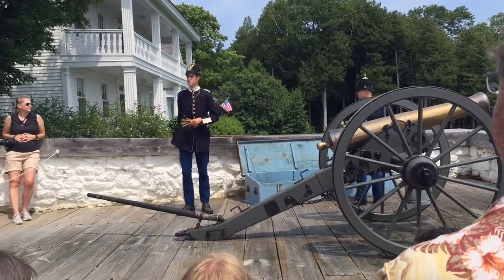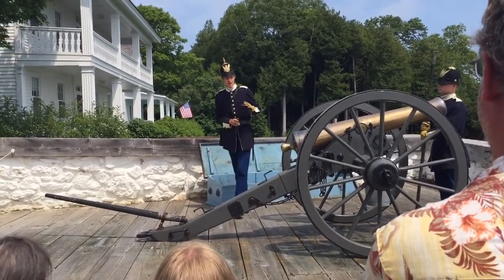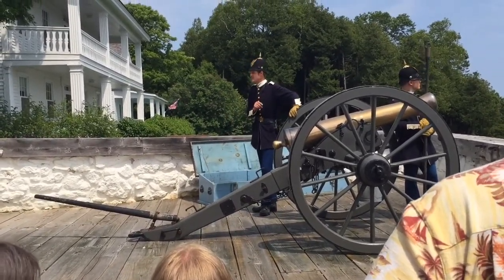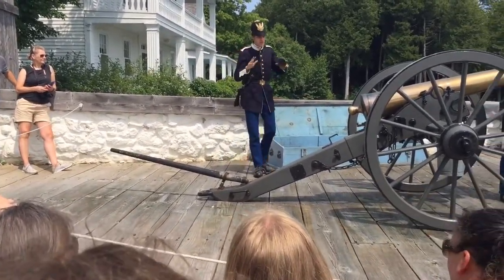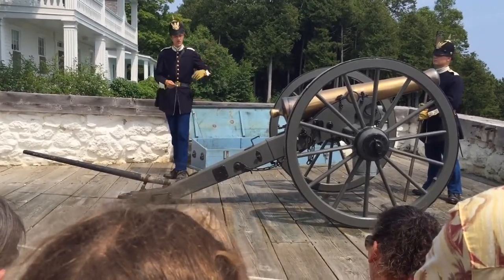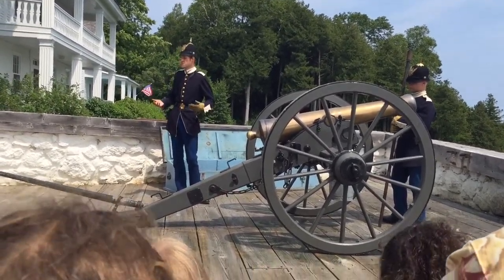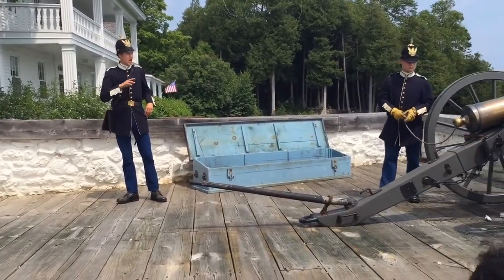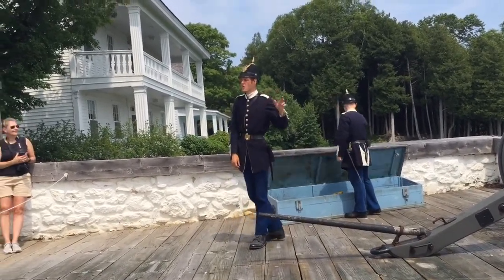Cannon firing demonstration at Fort Mackinac